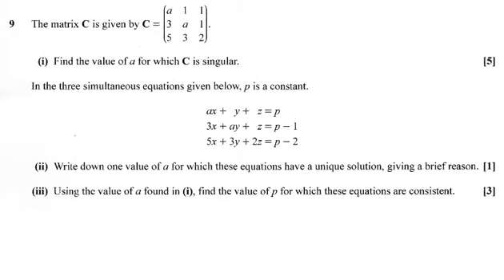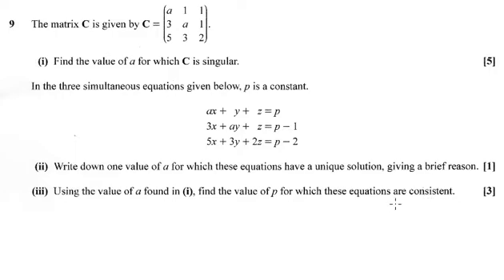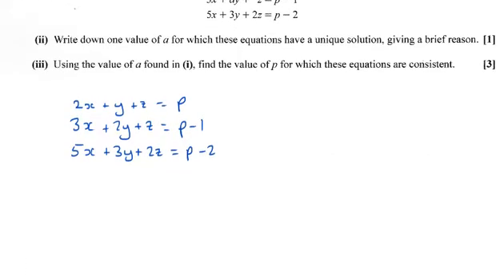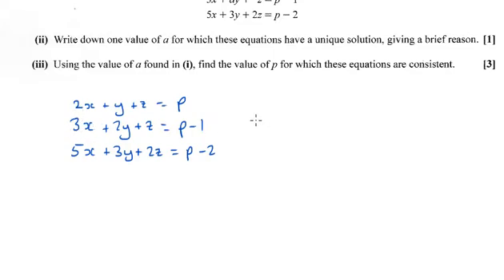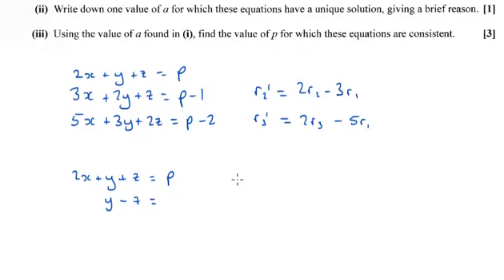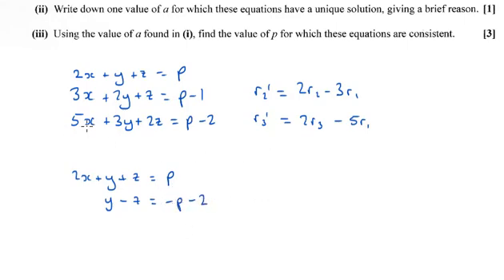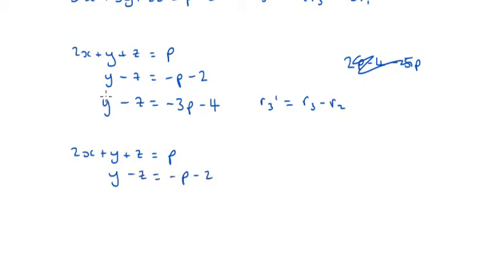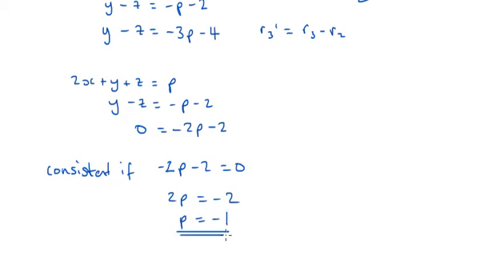NEW! OCR FP1 June 2017 q9iii